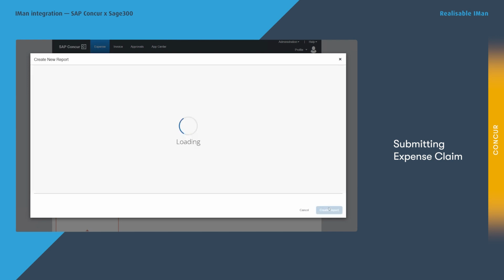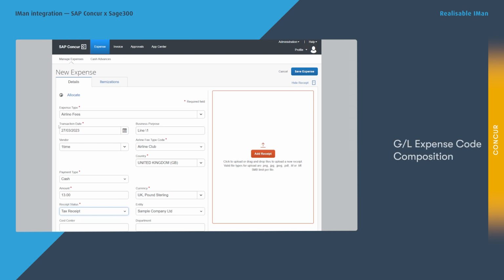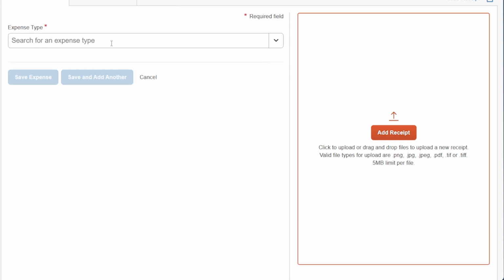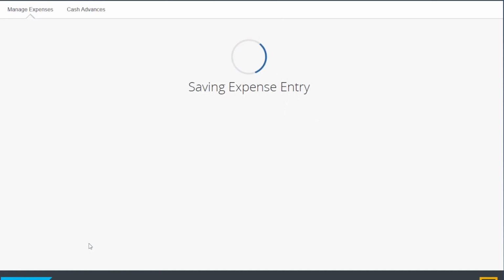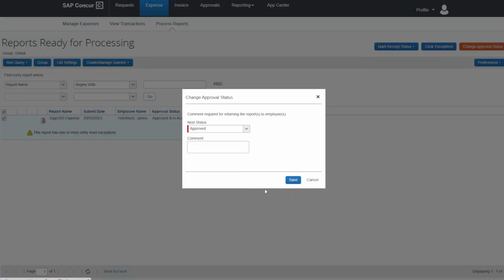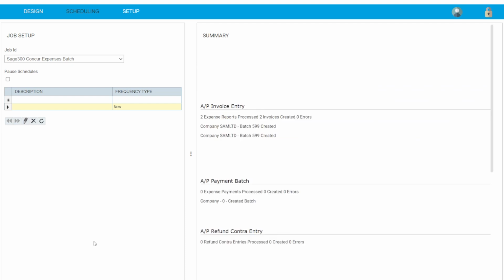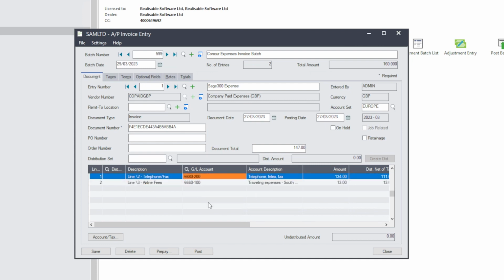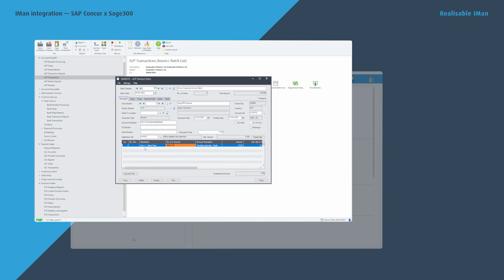Seamlessly integrate Concur Expense to Sage300 | Demo Video | Realisable IMan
This video demonstrates IMan integration between Concur Expense and Sage300.

0:00 Intro
0:25 Enter Concur Expense
1:22 – Out of Pocket/Reimbursable Expense Handling
2:05 – G/L Expense Code Composition
3:20 – Non-reimbursable Expense Handling
4:36 – Reviewing and Submitting the Expense for Approval
5:00 - Expense Approval
5:40 – Running the Expense Integration
7:05 – Reviewing the Expenses in Sage300
7:45 – Company Paid/Non-Reimbursable Expense
8:30 – Out of Pocket/Reimbursable Expense

Realisable IMan is a 100% configurable integration platform with the ability to integrate almost any cloud or on-premise application, solution or service with Sage systems including Sage200, Sage300, Sage Intacct, Sage X3 and Sage CRM.

Seamless Integration: IMan is configuration based, requiring no code—giving you full control and no need for developers, expensive reworks or changes.

Smart Connectivity: IMan’s comprehensive support for applications and various data formats gives you the ability to integrate almost any application with your Sage system.

Intuitive Design: IMan's visual interface brings functionality normally associated with enterprise integration platforms with ease-of-use, stripping away the complexities whilst retaining functionality.

Data Transformation: 100% configurable read/write connectors for CSV, Excel, Fixed Width, JSON & Xml formats and connectivity with any ODBC database.